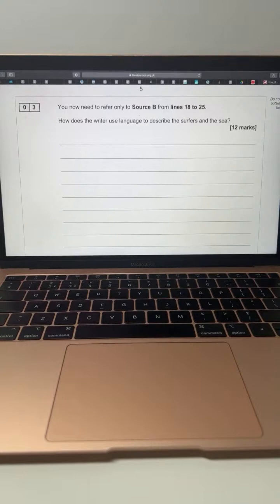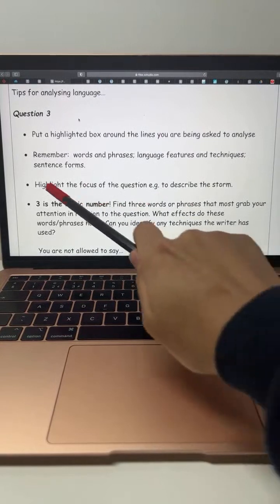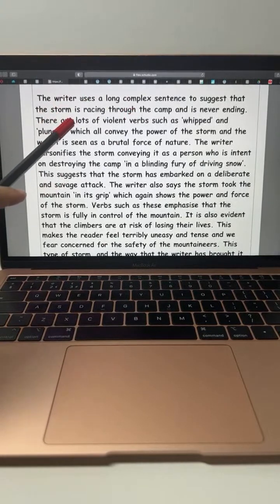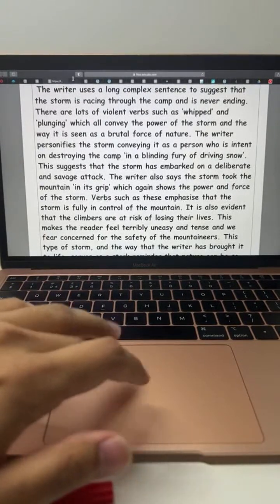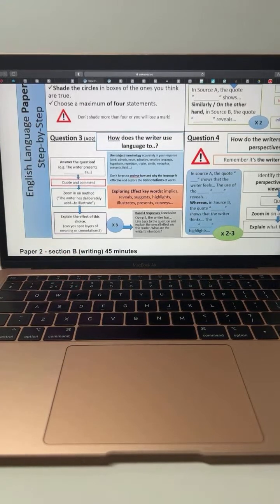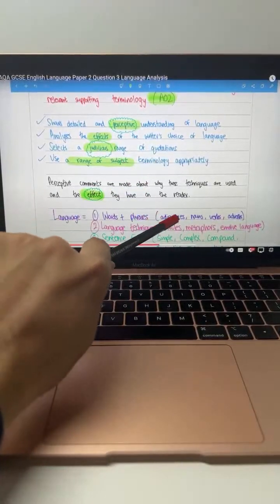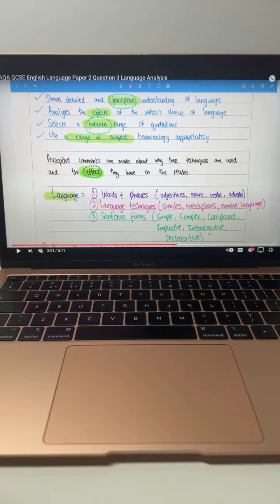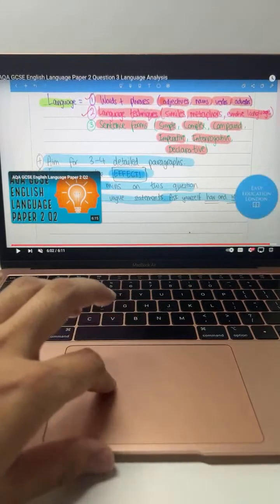P2 Q3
GCSE English language revision